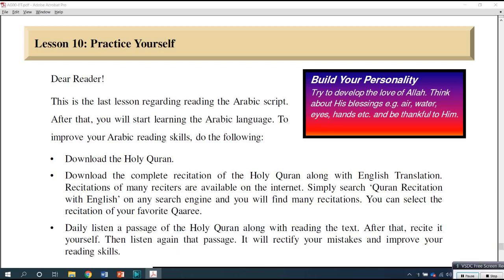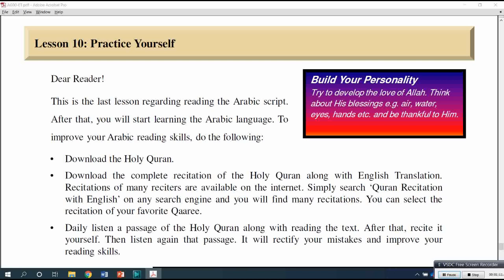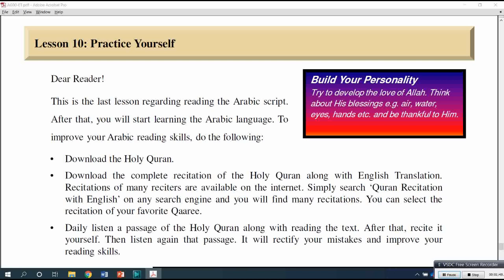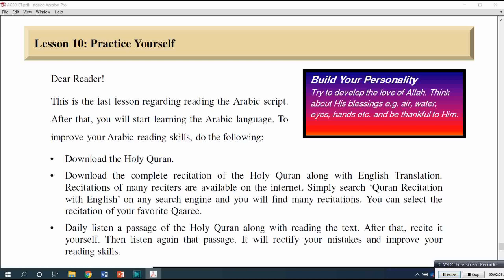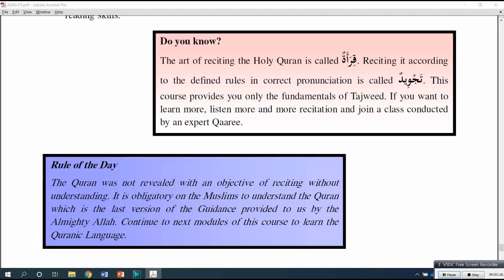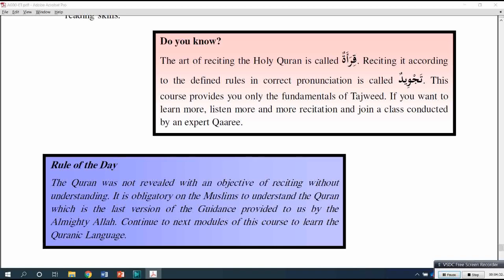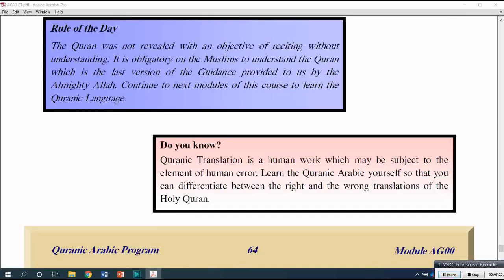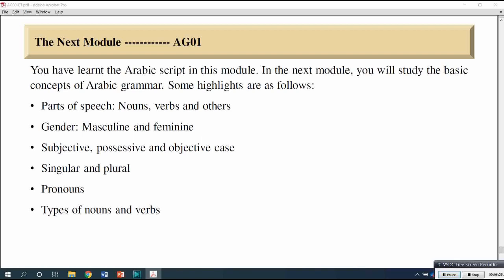Islamic Studies - AG010-Quranic Arabic Program - Practice Yourself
Islamic Studies
1. Quran & Tafseer قرآن مجید اور تفاسیر
2. Hadith Research علوم الحدیث
3. Comparative Studies of Muslim Schools of Thought مسلم گروہوں کا تقابلی مطالعہ
4. Muslims Civilization History - Adam to Today امت مسلمہ کی تہذیبی، علمی، دعوتی اور سیاسی تاریخ
5. Personality Development تعمیر شخصیت
6. Old Arabic Studies in which Quran & Hadith قرآن مجید کے زمانے کی عربی زبان جس میں قرآن،
 حدیث اور فقہاء کی کتابیں لکھی گئیں
7. Fiqh on Modern Issues --- Law, Sociol Sciences, Economics, Finance & Pshycology علم الفقہ ۔۔۔ دور جدید میں قانون، سیاست، عمرانیات، اکنامکس، معاشیات اور نفسیات سے متعلق دینی سوالات
8. Bibliography of Scholars in different History مسلم علماء کی سیرت
9. History of Companions صحابہ کرام کی تاریخ سے متعلق سوالات
10. Other Religons --- Hindusim, Mudhism, Jews, Christianity, Atheism & Others